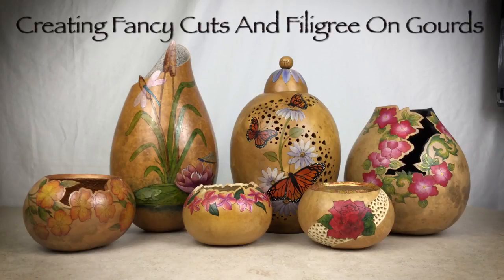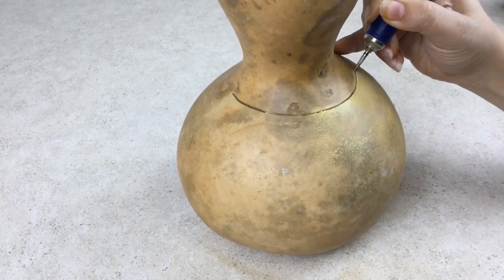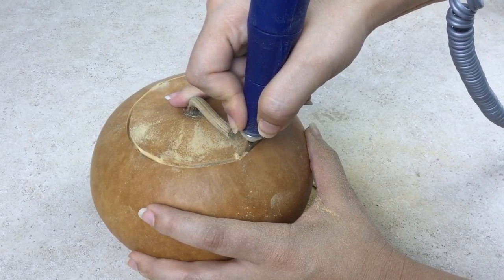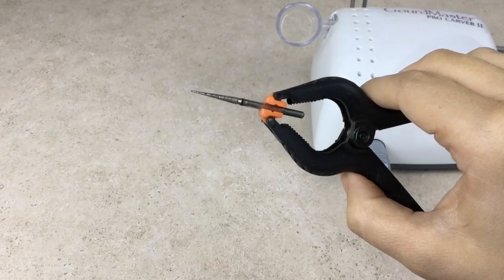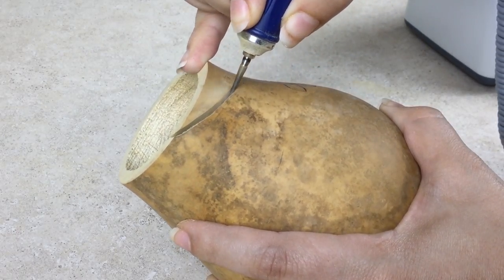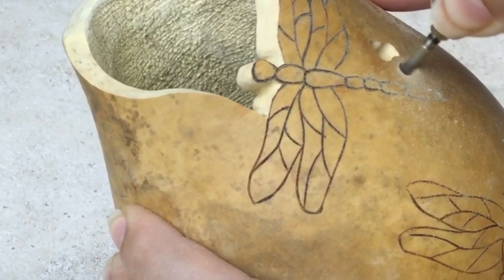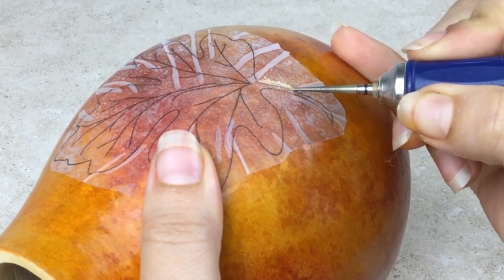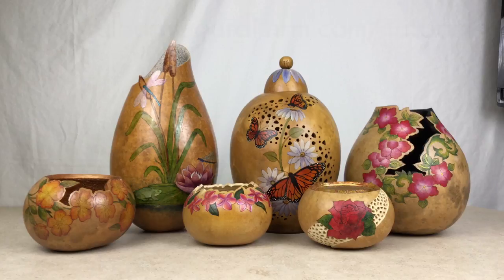Tutorial: Creating Fancy Cuts and Filigree on Your Gourds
In this tutorial, you will learn a number of techniques for creating beautiful rims and embellishment cuts on your gourds using the GourdMaster Fili-Point Burr.

This tutorial was voiced by Kelsey Nelson and the gourd artist in the video is Christy Barajas.

For more video tutorials, sign up for our Free Video Tutorial Series

If you have questions about the Fili-Point Burr or anything mentioned in this video, please use the live chat system on our web site for fastest response to your questions.